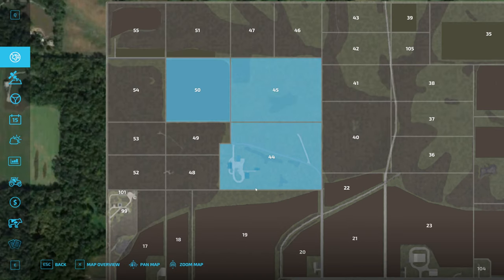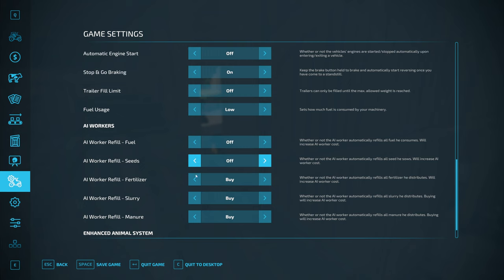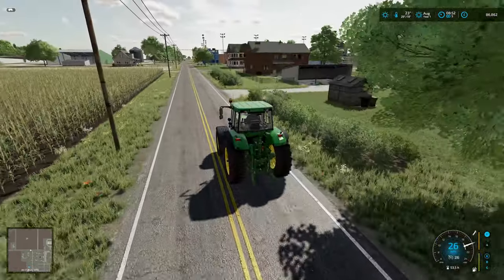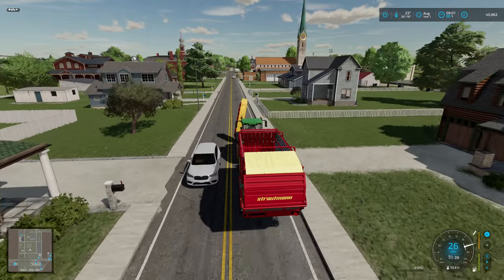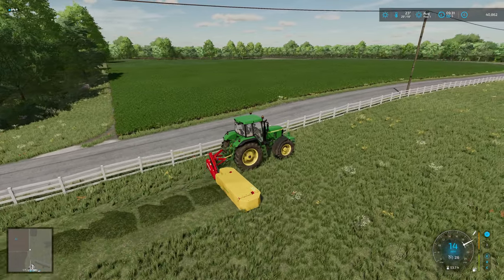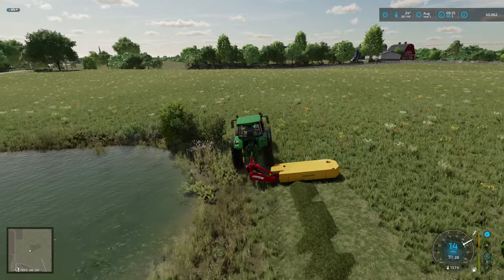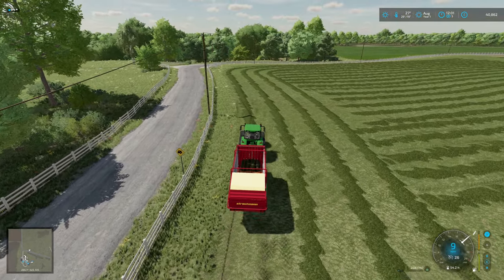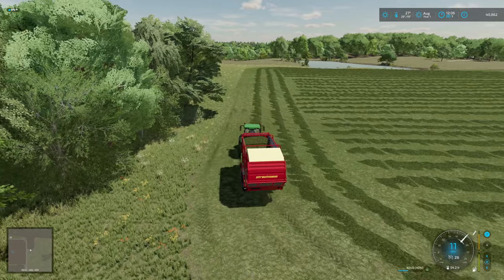Griffin Indiana - Ep1 - Lets Play - Griffin IN - Farming Simulator FS22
Welcome to the new Lets Play series based in Griffin Indiana.

Join me as we play